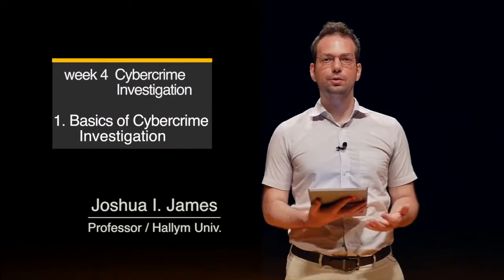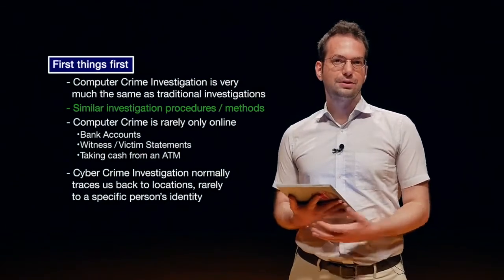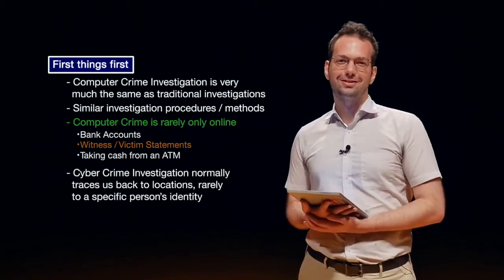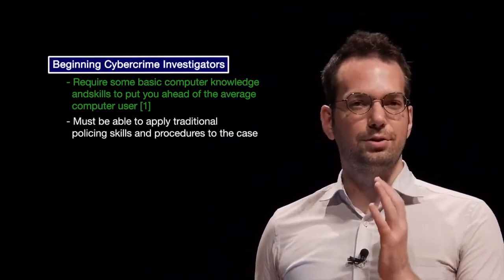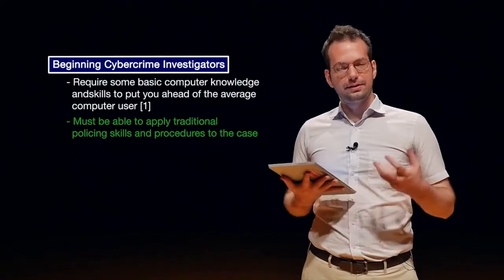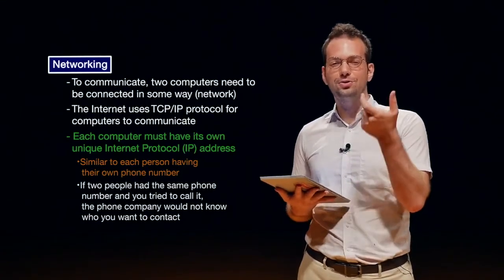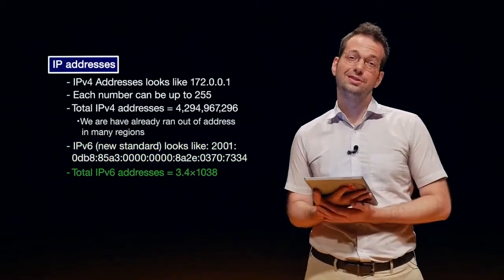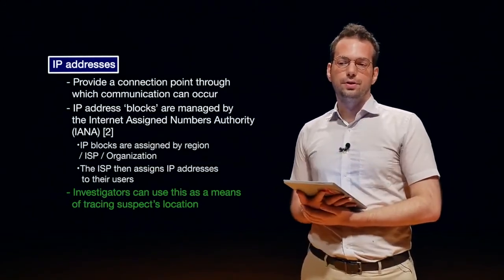4.1 Basics of Cybercrime Investigation | Digital Forensics tutorial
4.1 Basics of Cybercrime Investigation

In this video, we discuss how investigators begin to investigate cybercrime. We discuss crime detection, evidence collection, analysis, and reporting.